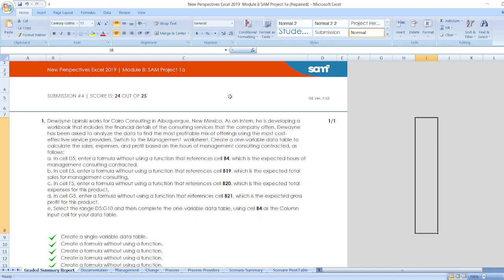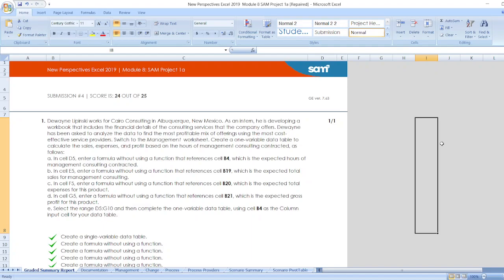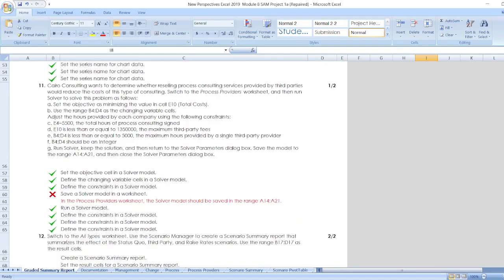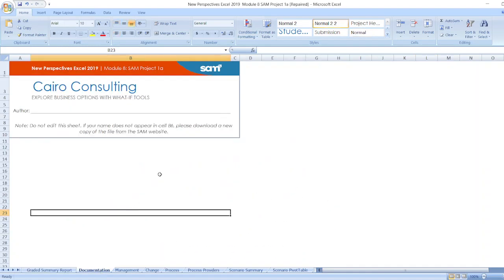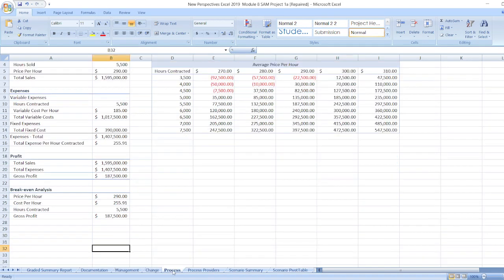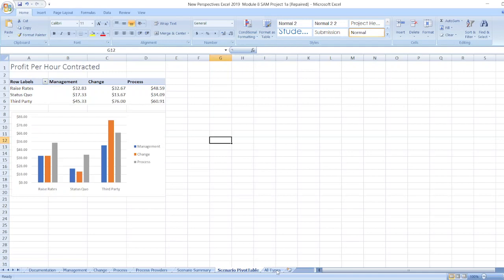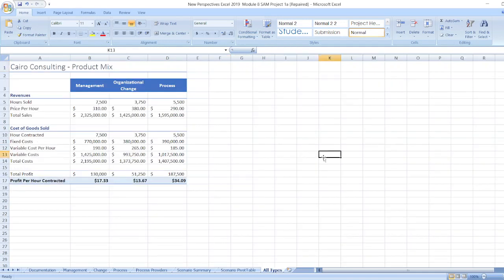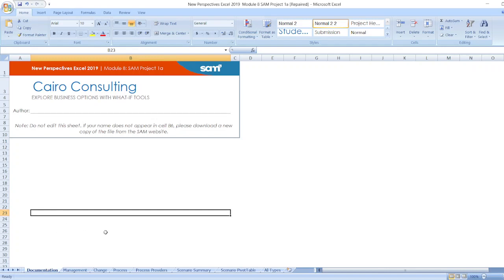New Perspectives Excel 2019 | Module 8: SAM Project 1a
1) Dewayne Lipinski works for Cairo Consulting in Albuquerque, New Mexico. As an intern, he is developing a workbook that includes the financial details of the consulting services that the company offers. Dewayne has been asked to analyze the data to find the most profitable mix of offerings using the most cost-effective service providers. Switch to the Management worksheet. Create a one-variable data table to calculate the sales, expenses, and profit based on the hours of management consulting contracted, as follows:
a. In cell D5, enter a formula without using a function that references cell B4, which is the expected hours of management consulting contracted.
b. In cell E5, enter a formula without using a function that references cell B19, which is the expected total sales for management consulting.
c. In cell F5, enter a formula without using a function that references cell B20, which is the expected total expenses for this product.
d. In cell G5, enter a formula without using a function that references cell B21, which is the expected gross profit for this product.
e. Select the range D5:G10 and then complete the one-variable data table, using cell B4 as the Column input cell for your data table.
2) Create a two-variable data table to calculate the gross profit based on the hours of management consulting contracted and the hourly rate charged:
a. For the range D14:K19, create a two-variable data table using the hourly rate charged (cell B5) as the Row input cell.
b. Use the hours of management consulting contracted (cell B4) as the Column input cell.
c. Apply a custom format to cell D14 to display the text Hours/Price in place of the cell value.
3) Switch to the Change worksheet. Create a Scatter with Straight Lines chart based on the range D4:F14 in the data table Organizational Change – Break-Even Analysis.
4) Modify the new chart as follows:
a. Resize and reposition the chart so that it covers the range D15:H32.
b. Remove the chart title from the chart.
c. Add Sales and Expenses as the vertical axis title and Hours Contracted as the horizontal axis title.
5) Change the Bounds Axis Options as follows:
a. Change the Minimum Bounds of the vertical axis to 1,000,000 and leave the Maximum Bounds at 2,000,000.
b. Change the Number format of the vertical axis to Currency with 0 Decimal places and $ as the Symbol.
c. Change the Minimum Bounds of the horizontal axis to 3,000 and the Maximum Bounds to 5,000.
6) Create two scenarios to compare the costs for standard consultants and consultants with change certification as follows:
a. In the Scenario Manager, add two scenarios using the data shown in bold in Table 1 below.
b. The changing cells for both scenarios are the nonadjacent cells B11 and B14.
c. Close the Scenario Manager without showing any of the scenarios.
7) Switch to the Process worksheet. Create a Scatter with Straight Lines chart based on range D6:I14 in the data table Process Consulting – Net Income Analysis.
8) Modify the new chart as follows:
a. Resize and reposition the chart so that it covers the range D15:I32.
c. Reposition the chart legend to the right of the chart.
d. Add Net Income as the vertical axis title and Hours Contracted as the horizontal axis title.
e. Change the colors of the chart to Monochromatic Palette 1 (1st row in the Monochromatic palette).
9) Change the Bounds Axis Options for the new chart as follows:
a. Change the Minimum Bounds of the vertical axis to -100,000 and the Maximum Bounds to 650,000.
b. Set the horizontal axis to cross at the axis value -100,000.
c. Change the Number format of the vertical axis to Currency with 0 Decimal places and $ as the Symbol.
d. Change the Minimum Bounds of the horizontal axis to 3,500 and the Maximum Bounds to 7,500.
10) Edit the chart series names as follows:
a. For Series 1, use cell E5 as the series name.
b. For Series 2, use cell F5 as the series name.
c. For Series 3, use cell G5 as the series name.
d. For Series 4, use cell H5 as the series name.
e. For Series 5, use cell I5 as the series name.